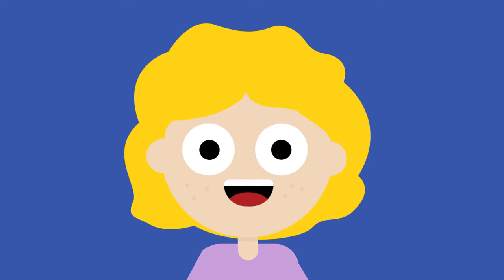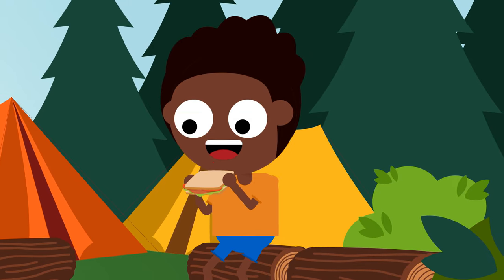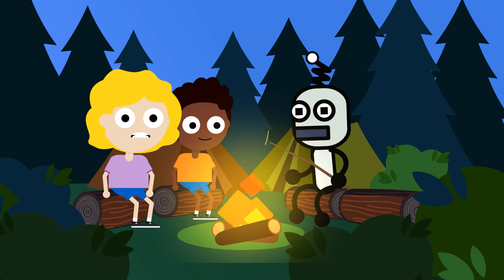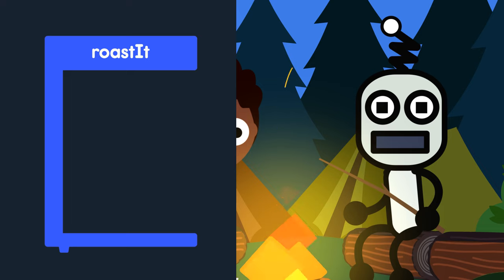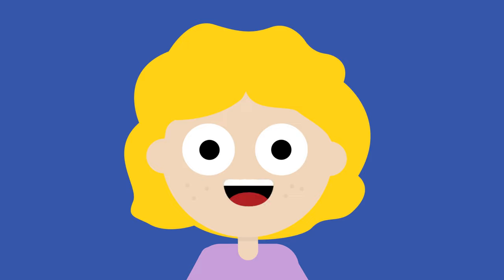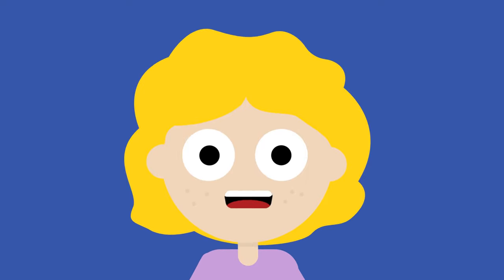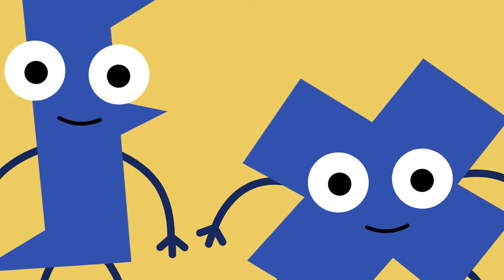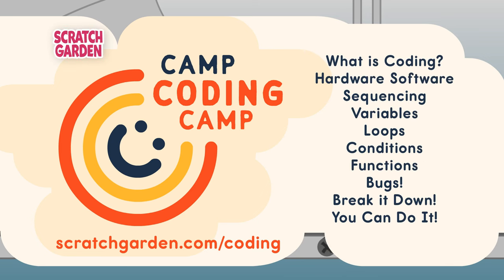Functions | Coding & Computer Science Song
Functions are pieces of code and they're terrific! You use them when want to do something specific! Learn about what are functions and what functions can do with our latest coding song and video on functions. Functions in coding has never been so fun!

Do you want to start thinking like a programmer? Camp Coding Camp is a new educational series full of fun coding songs and super useful computer science lessons

00:00 Introduction
00:11 What are functions
00:43 Functions in every day life
01:18 Get a robot to roast you a marshmallow
02:12 The best things about functions